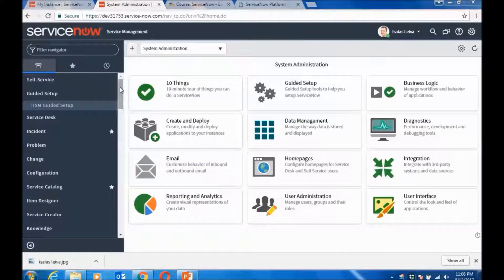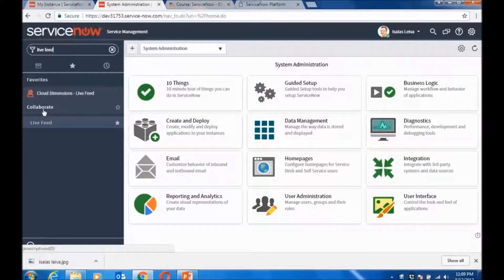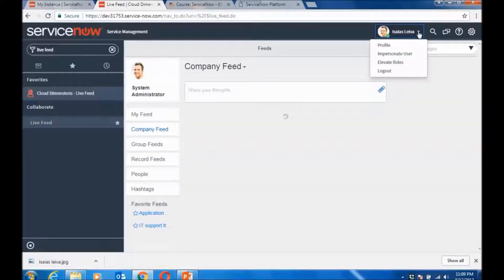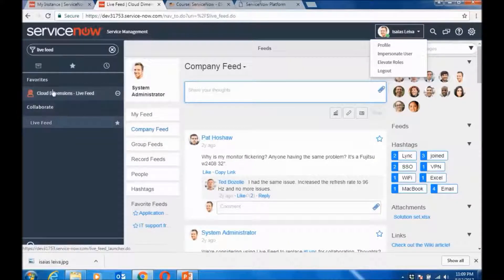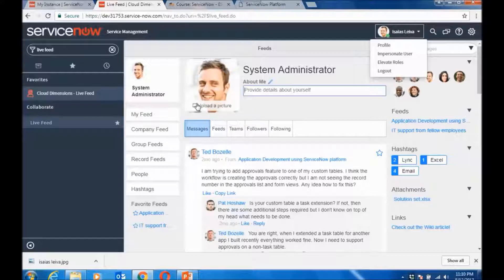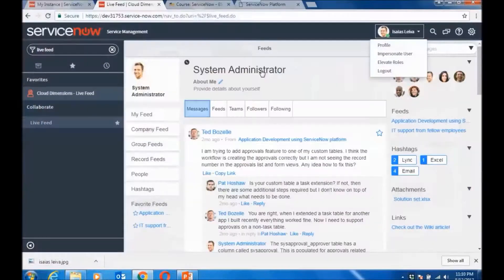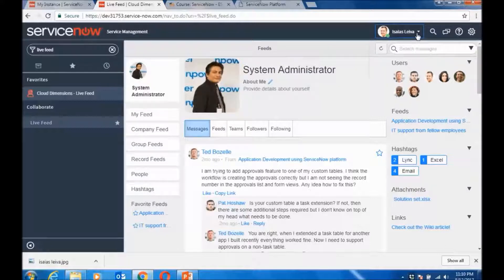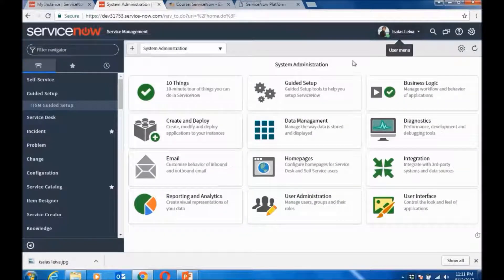Changing your profile pictures in ServiceNow UI16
Changing your profile pictures in ServiceNow UI16. ServiceNow administration.